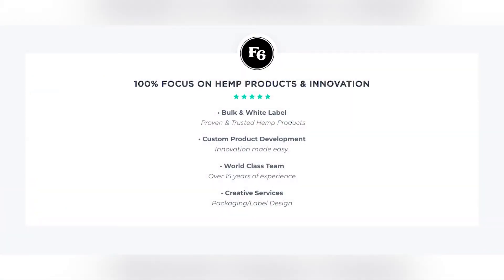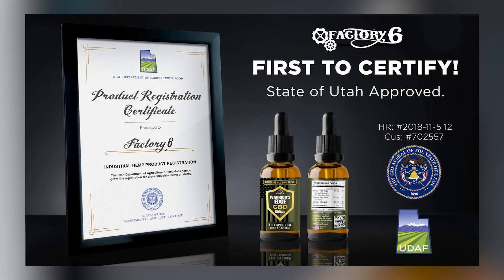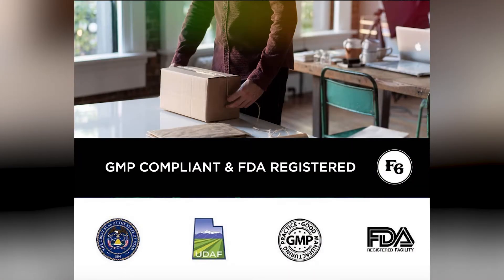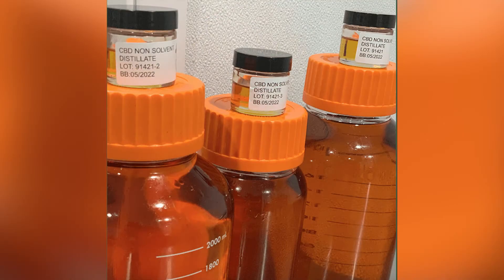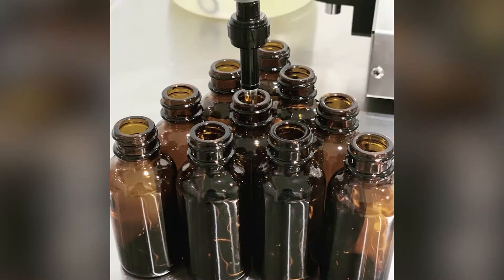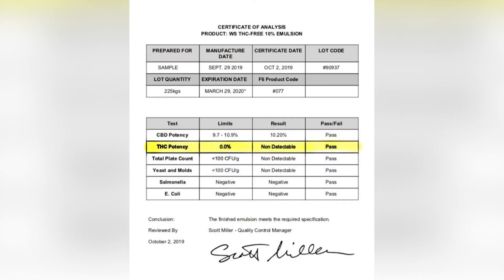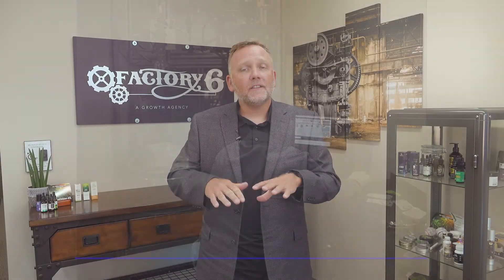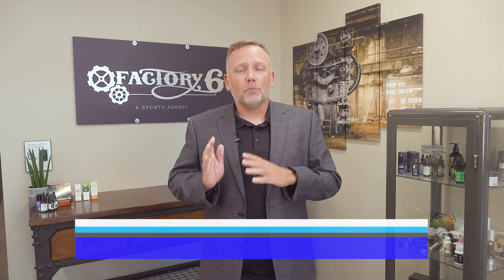Factory6 Business Expert Kerry Brown on WHY F6 for Manufacturing Companies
Factory6 Business Expert Kerry Brown explains how F6 can benefit those existing companies in the Manufacturing Space.

SO WHAT ARE YOU WAITING FOR? SET UP YOUR FREE CONSULT WITH US TODAY!!!...

To LEARN MORE about Hemp History, our Processes & History at F6 & WHY we are
THE PREMIERE Hemp Innovation & Contract Manufacturing Company CHECK OUT:

Talk365TV airs Weekdays at 5:00am & Tuesday to Saturday at 1:00am on Utah's CW30
Hosts: Holly Love & Trip Mitchell
Guest Host: Todd Summers
Production Manager: Silvia Landa (Silvs)
Executive Producer: Andy Odom

**Filmed & Created in UTAH

**Production of H Wood Red Productions Inc.